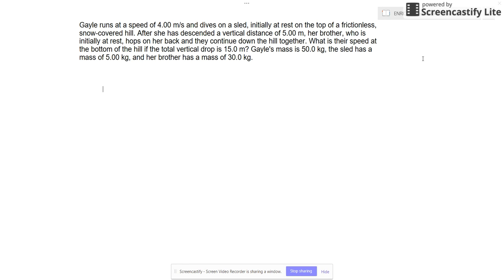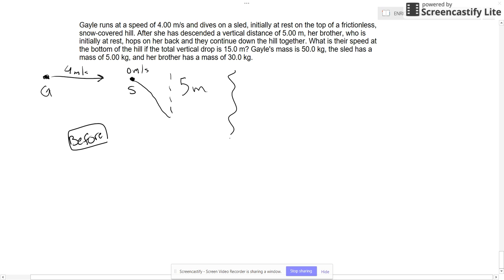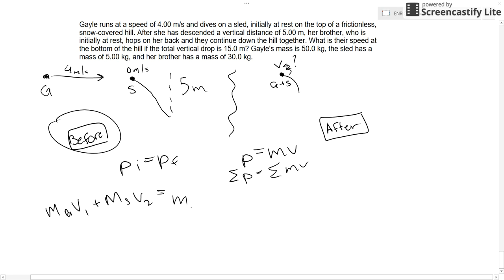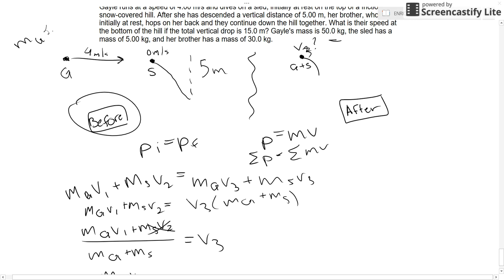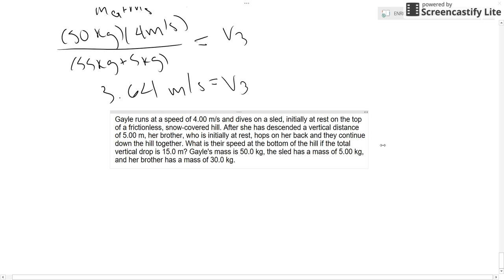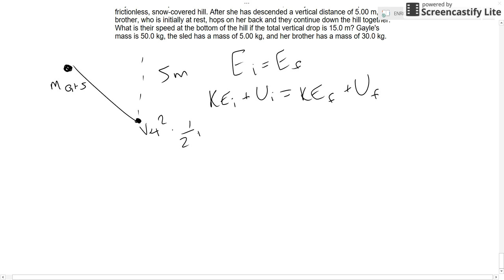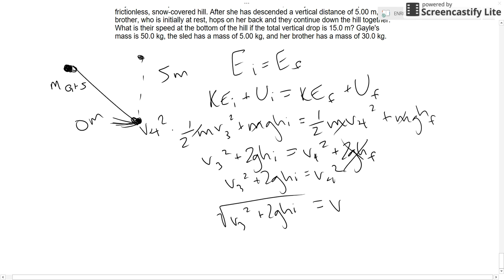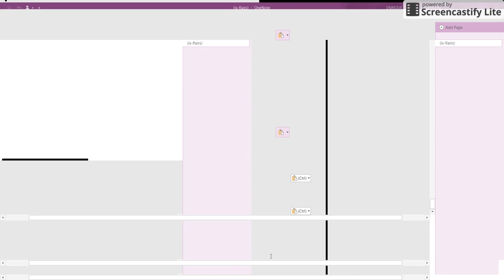Physics Problem Part 1